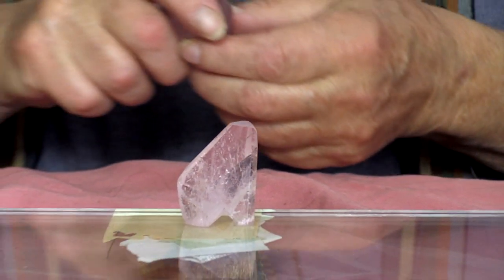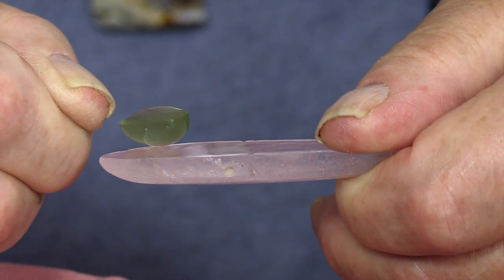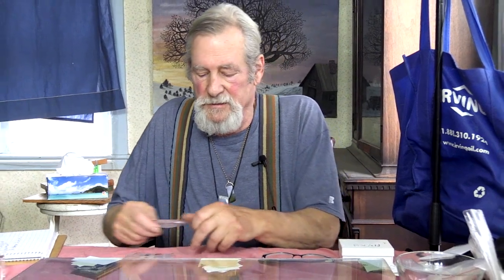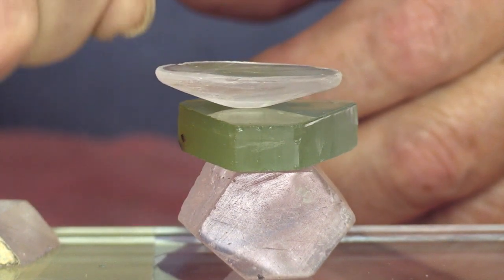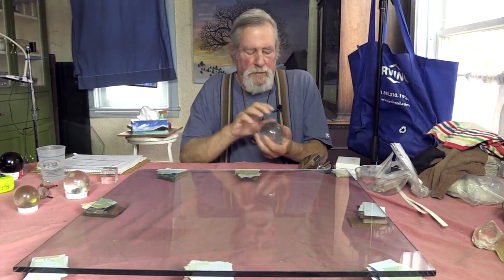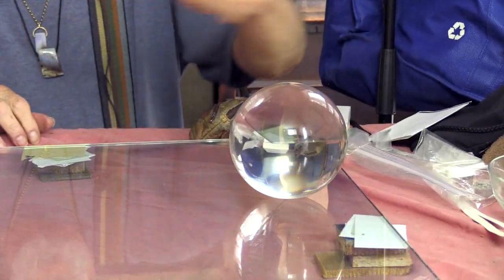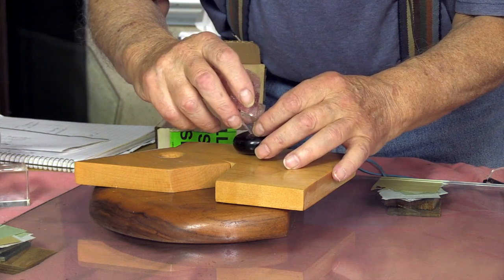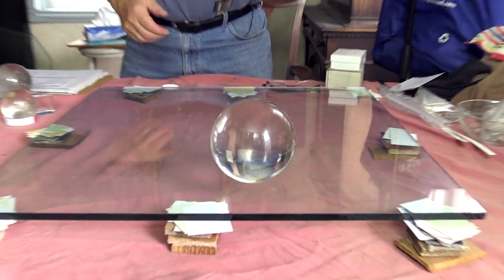20191028 Derek Levin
Telekinesis